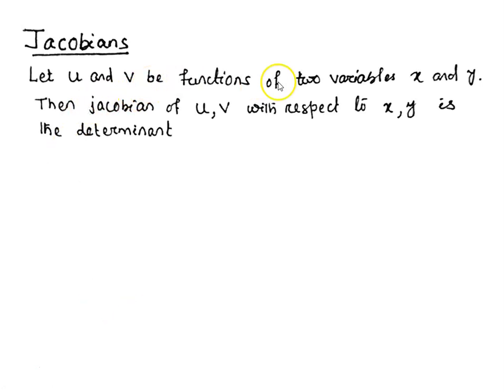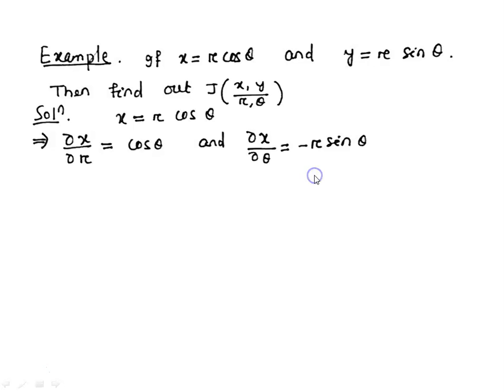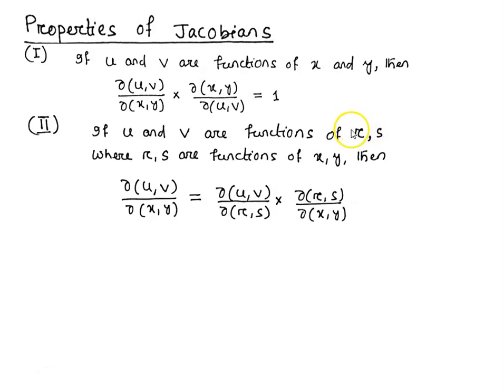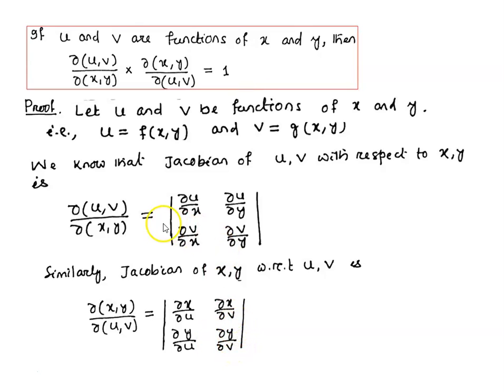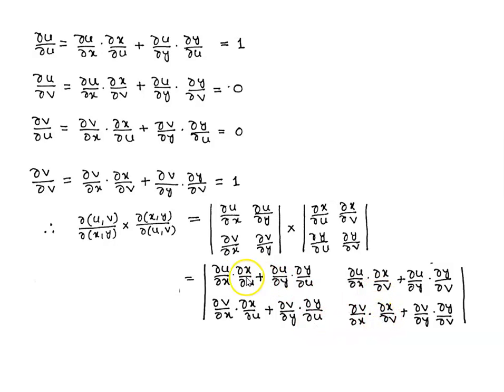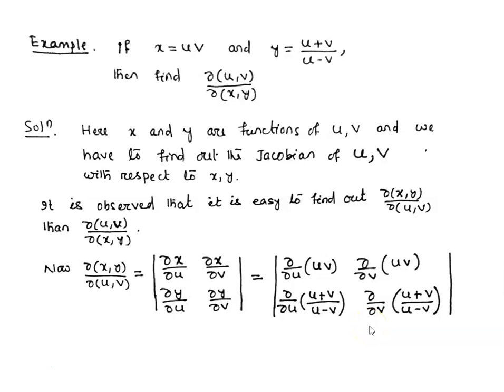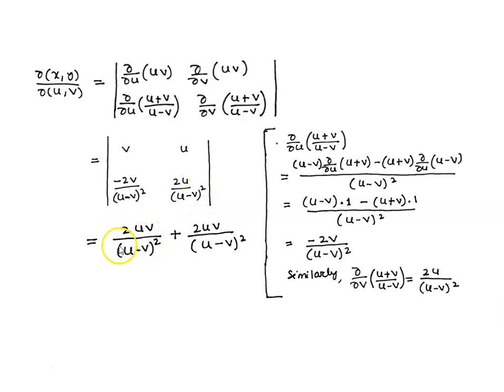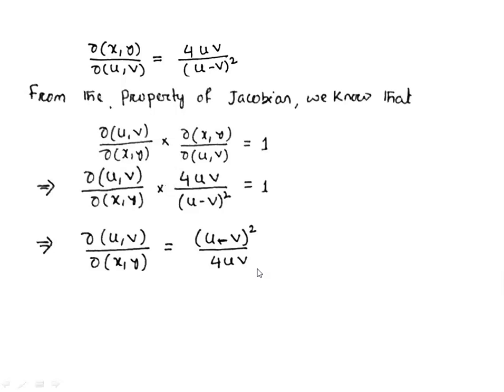Partial Differentiation Lecture 6 (Jacobians) Part - 1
In this lecture Jacobians used in partial differentiations is discussed.